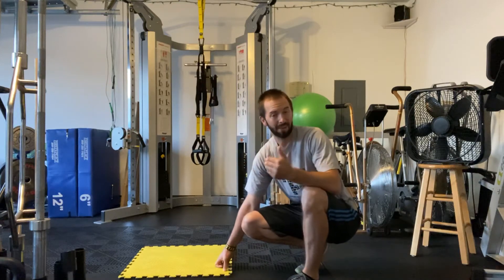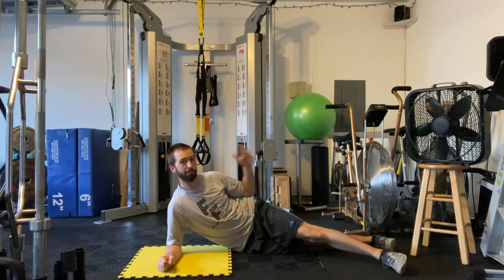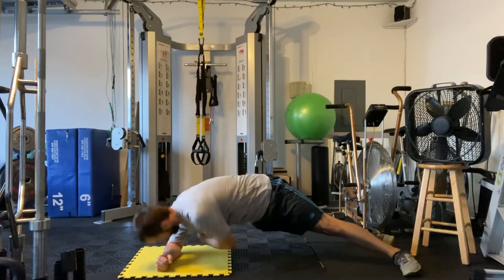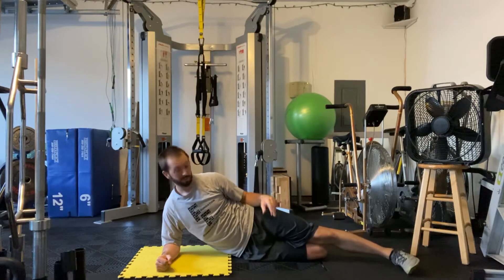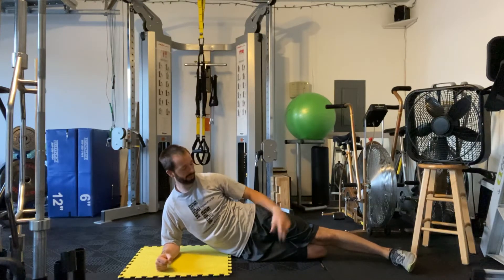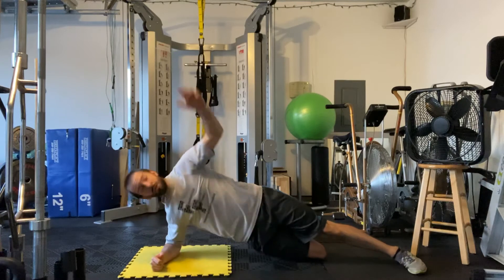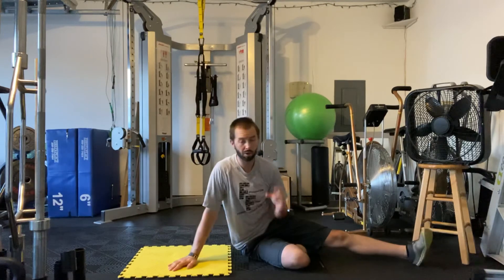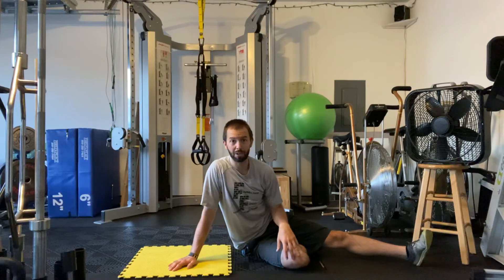Modified Side Plank Reach Under